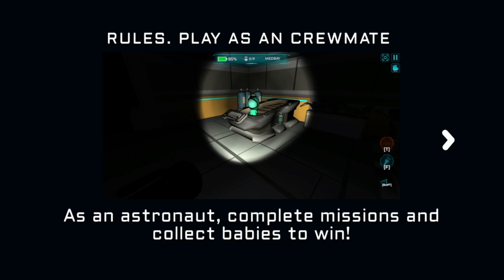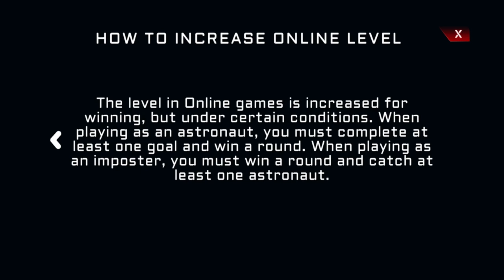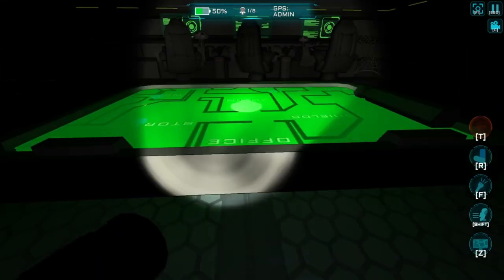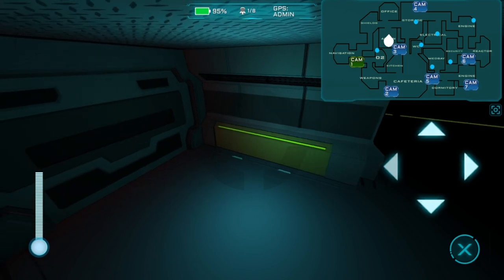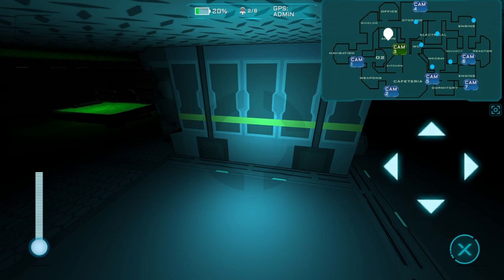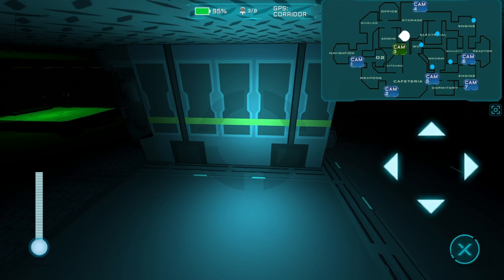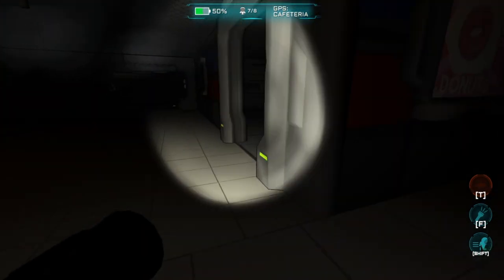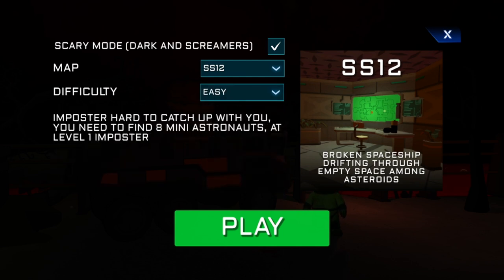Singleplayer SS12 Practice-Easy | Impostor 3D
I am playing Online Impostor 3D, but in singleplayer, so just Impostor 3D.
I decided to play both the practice and the easy difficulty.